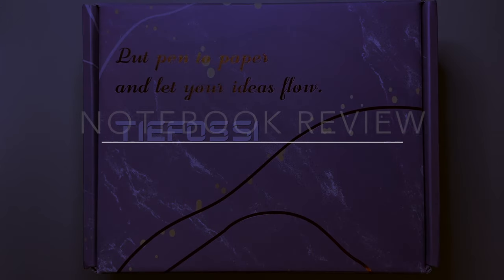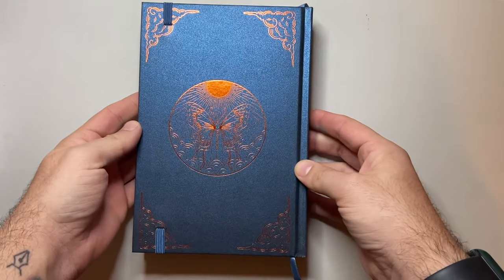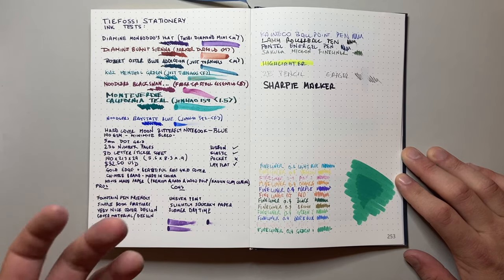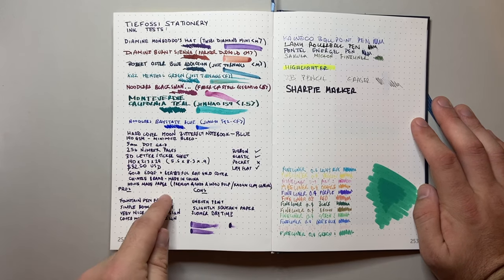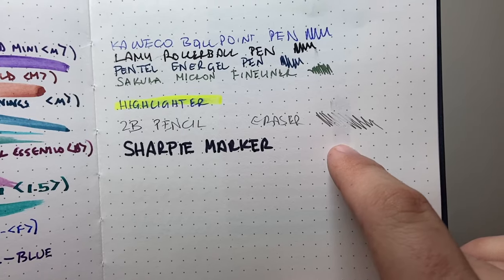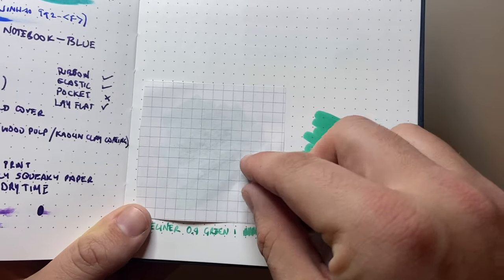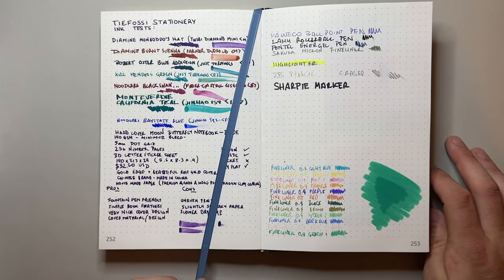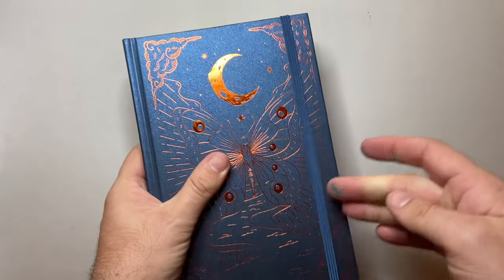REALLY SMOOTH PAPER: Tiefossi Notebook Review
Today I feature the Hard cover notebook from the Chinese brand Tiefossi. I also look at some Brush pens and fineliners from this brand.

This paper is exceptionally fountain pen INK friendly, if you have concerns about the paper coating (I couldn't find anything in my research to suggest it would be an issue with fountain pen nibs), feel free to check out some of my other notebook reviews to find a book that suits your needs better.

Deals definitely worth investigating.

These products were provided with out charge for the purpose of this, and subsequent videos on this channel.